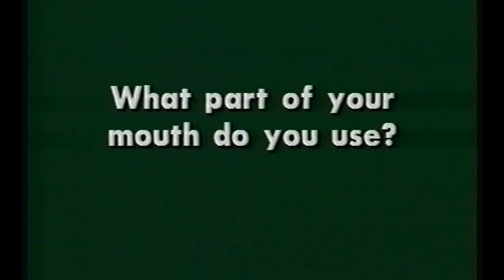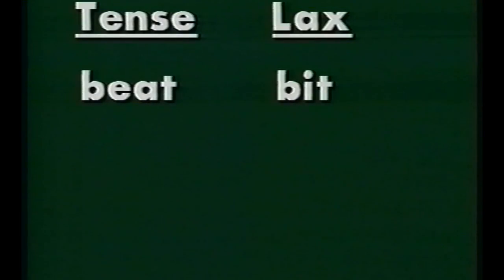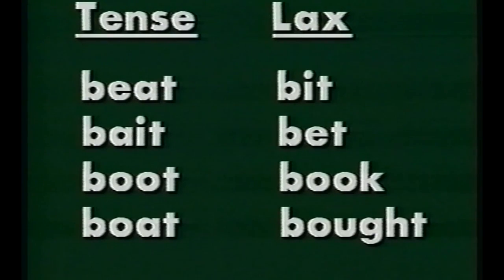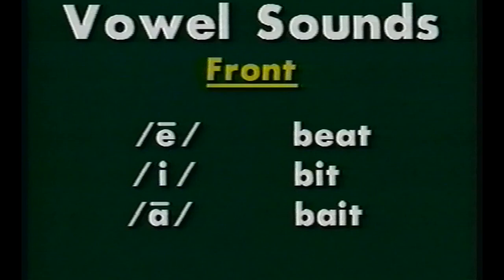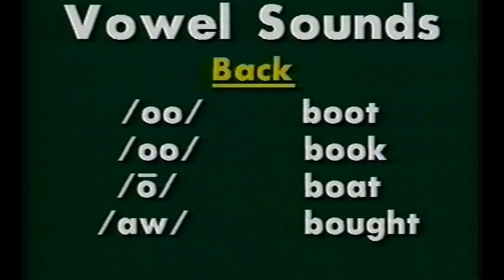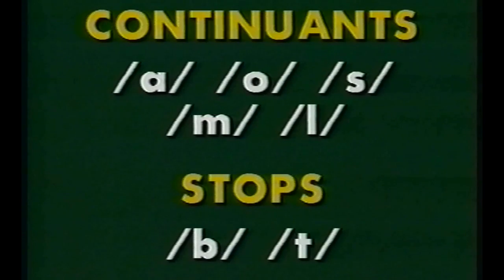Teaching English Speech Sounds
This video is for instructors who want to help adult learners correctly produce English sounds. The video demonstrates the following techniques:
·         Model the proper pronunciation.
·         Let the learner watch your mouth as you make the sounds.
·         Describe what is happening in the mouth as the sounds are made.

This video can help you better describe how sounds are made by answering the following questions:
1.      Can I continue the sound as long as I want, or does it just stop?
2.      When I make the sound, do I use my vocal cords?
3.      Does the sound come from my mouth or from my nose?
4.      What part of the mouth do I use to produce this sound?